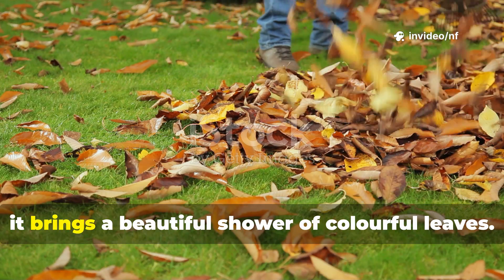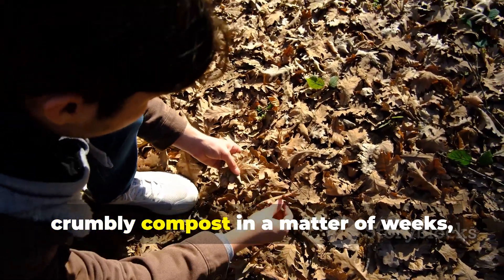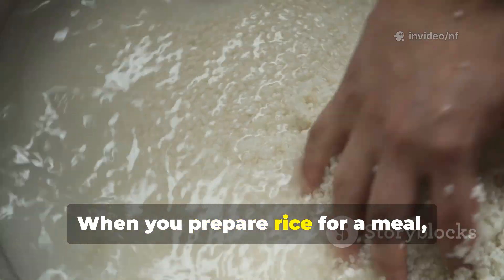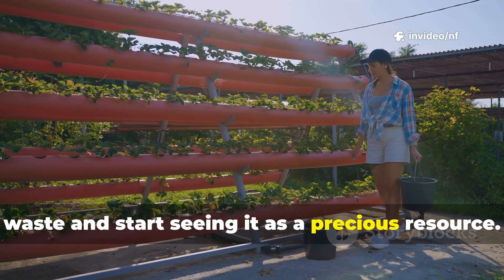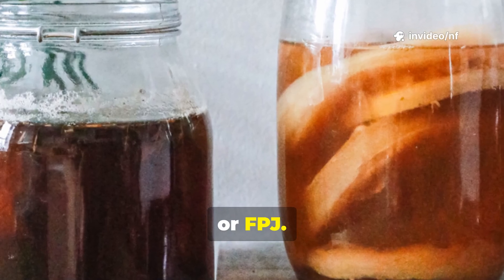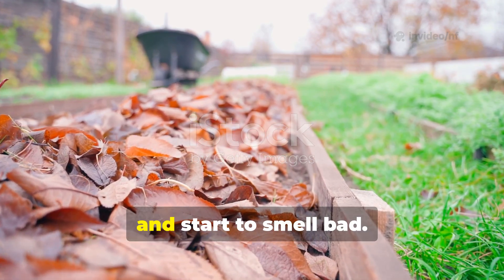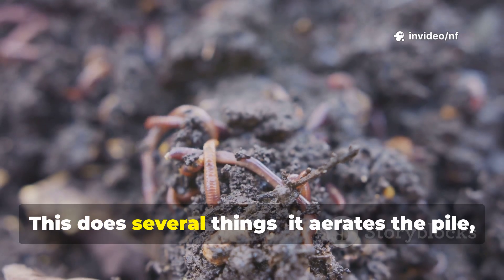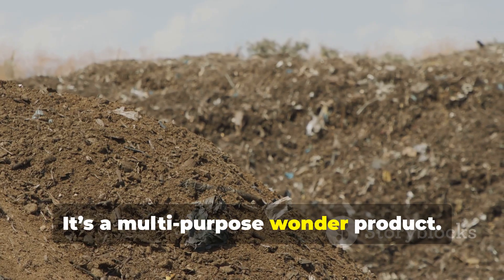Pour THIS Over Dry Leaves and Watch Them Turn Into Compost in DAYS!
Dry leaves don’t belong in trash bags. In this Nature’s Fix episode, learn how to turn dry leaves into rich compost in just days using simple living liquids you can make at home. This guide breaks down how rice wash, compost tea, and fermented plant juice activate microbes, balance carbon, and rapidly build soil naturally. Perfect for gardeners, container growers, and anyone practicing no-dig gardening who wants faster results without fertilizer.